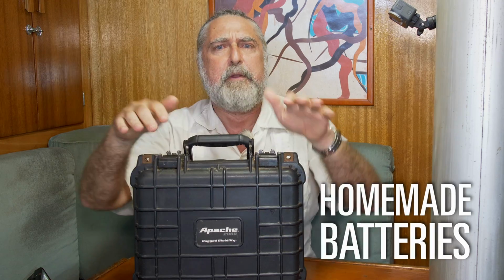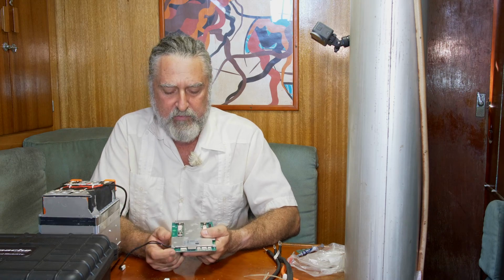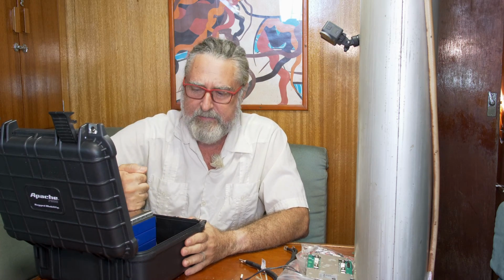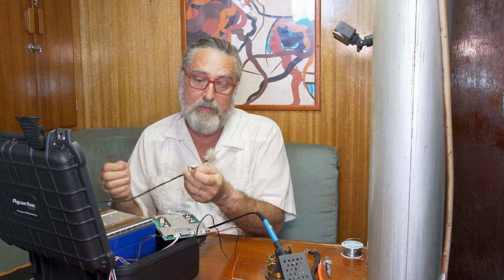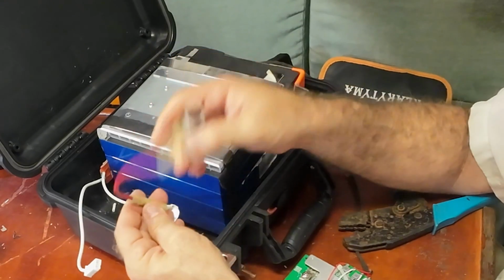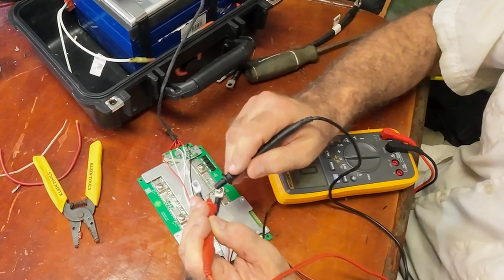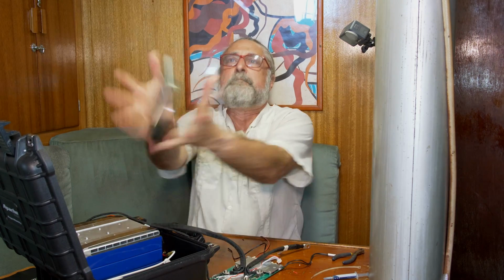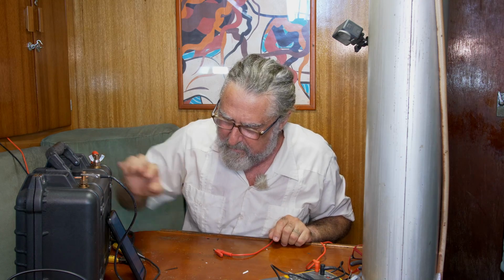DIY Waterproof Trolling Motor Lithium Battery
This would be a great way to make your own lithium battery for an electric outboard motor. Clark will explain the process, and even include a couple of close-calls along the way.

ALWAYS BE CAREFUL WHEN WORKING WITH BATTERY CELLS!